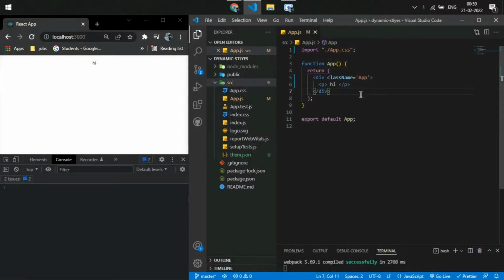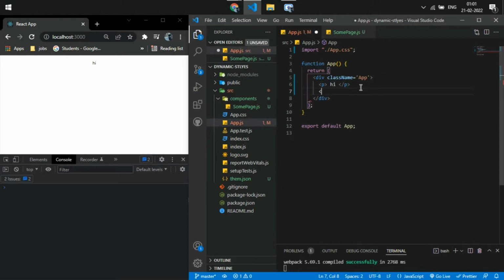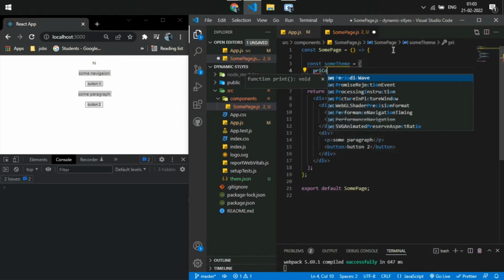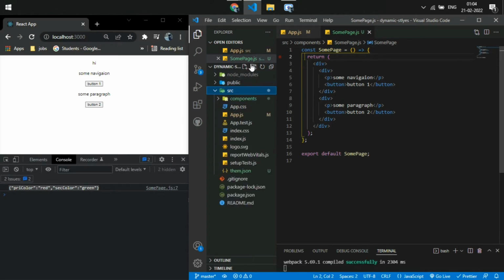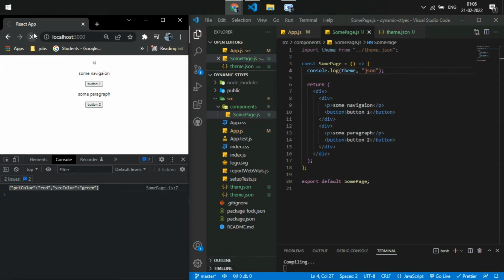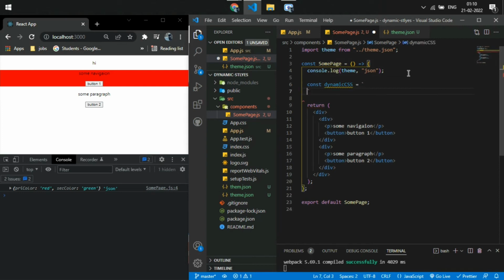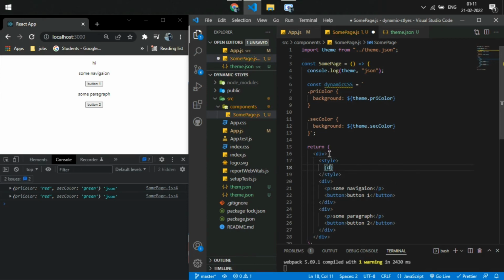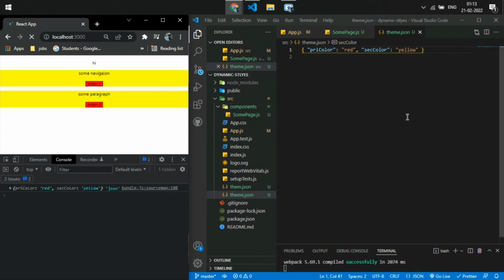Dynamic CSS styles from JSON file, in React, Without inline styles and npm package (theme color)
This is a simple tutorial which  shows how to set dynamic CSS styles in react without using inline styles. I have used template literals and i have not used any packages like styled-components to achieve this. The theme of the site is dynamic, which means the CSS is dynamic, the color in the response will directly be applied inside CSS. Here the CSS color is dynamic. I have used a JavaScript variable inside CSS. The JSON which contains the color theme of the site is kept separately in a .JSON file.